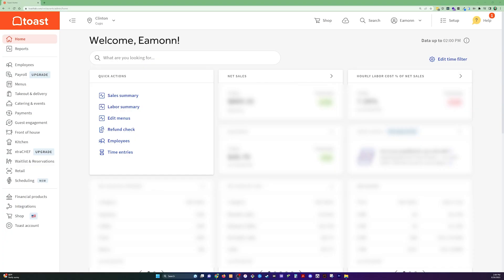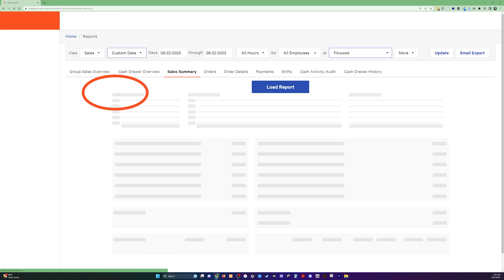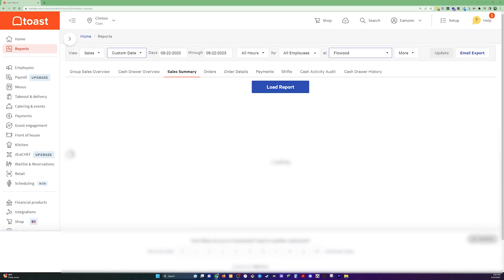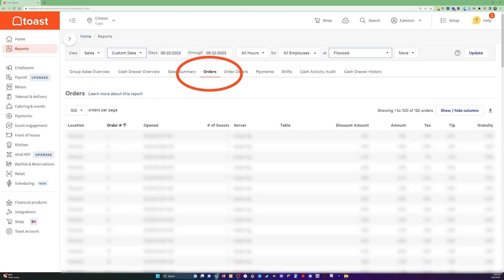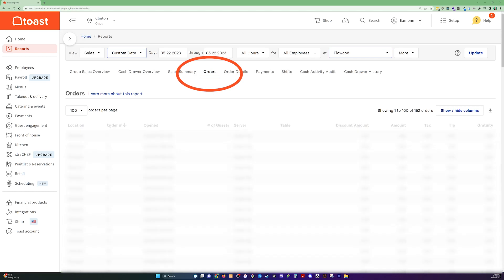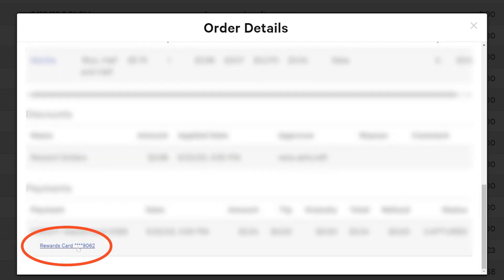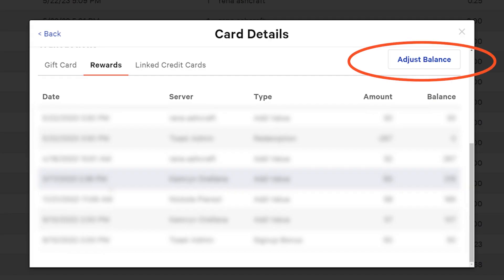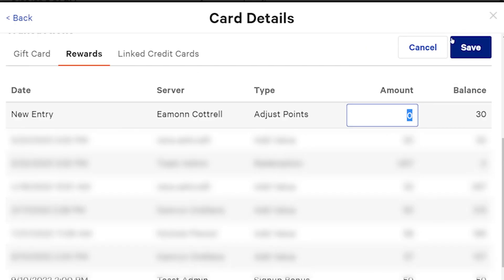Toast POS - How to Easily Adjust Reward Points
This is a quick and easy way to adjust your customers' reward points in Toast POS using the Sales Summary Report.

⌚Chapter Time Markers:

00:00:00 - Intro
00:00:12 - Sales Summary Report
00:00:37 - Order Details
00:00:48 - Adjust

►Keychron Q5...my new favorite; it's lovely especially with the quiet keycaps
►Keychron's Full Product Line...
►DeltaHub Ergonomic Wrist rest. I was skeptical, but it has done wonders for my desk-wrist soreness.
►Uplift Standing Desk...I love this thing. I also sit at it a lot, which I'm ok with 😀
►Logitech THX 2.1 Speakers...great sound at an affordable price...
►Phone stand for Desk...surprisingly handy to have phone on a stand. And cheap...